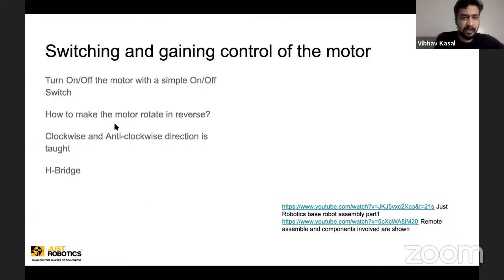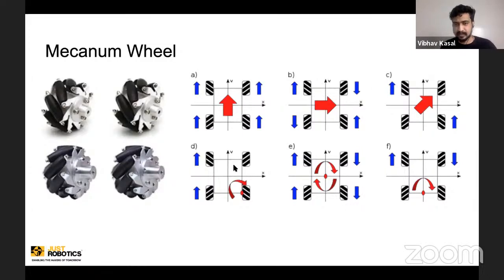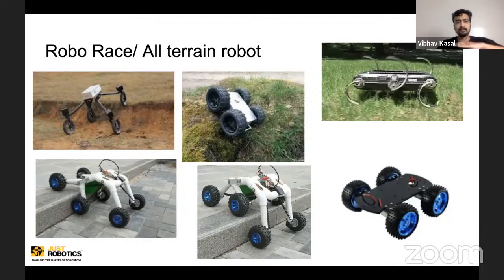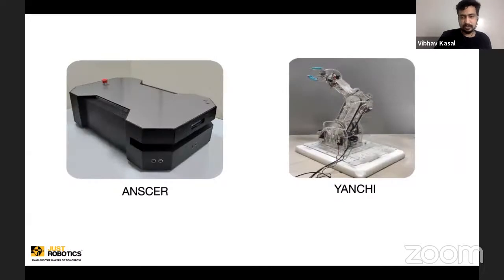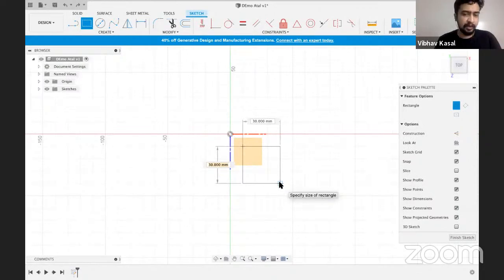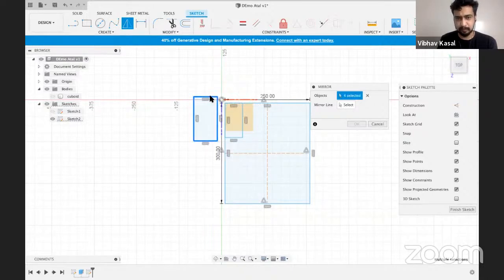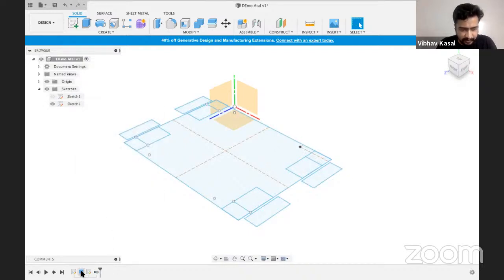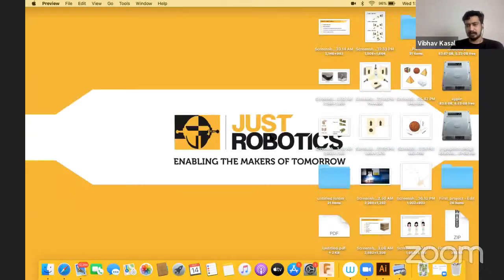ATAL Workshop - Robotics for Teachers (CBSE) - Part 8